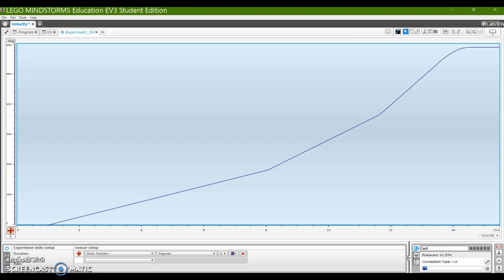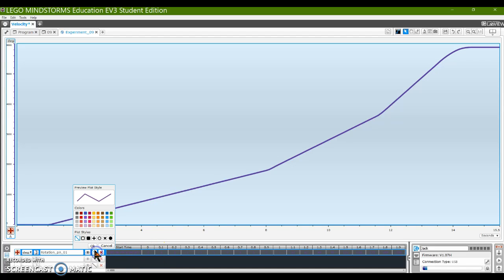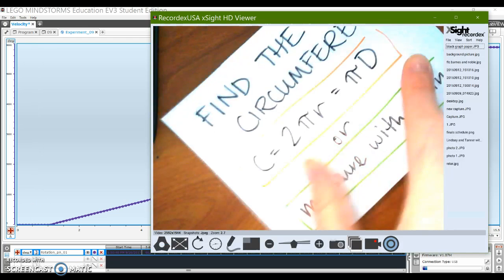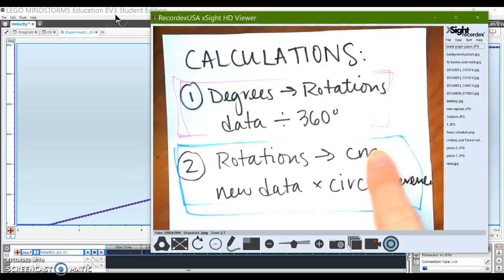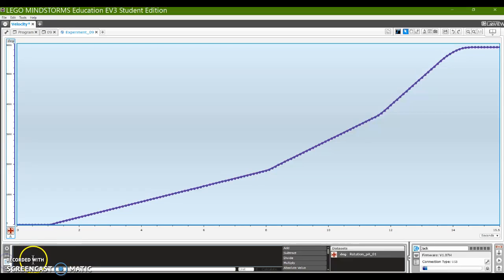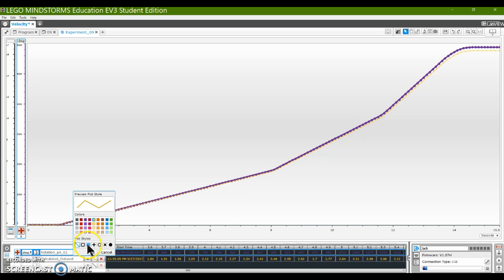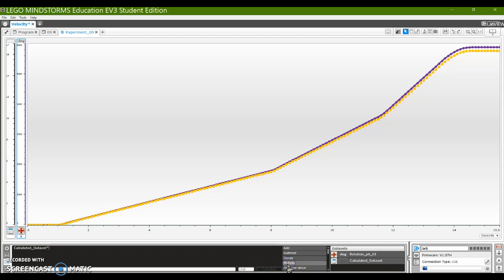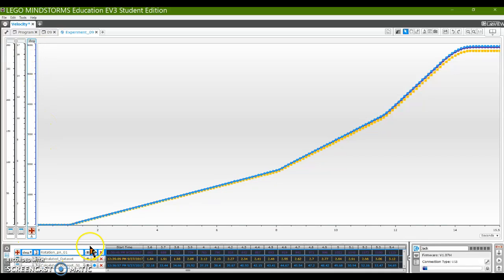Velocity Robot 2 - Graph Calculations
How to turn your graph into a useful graph.